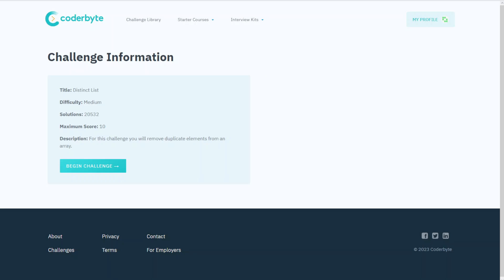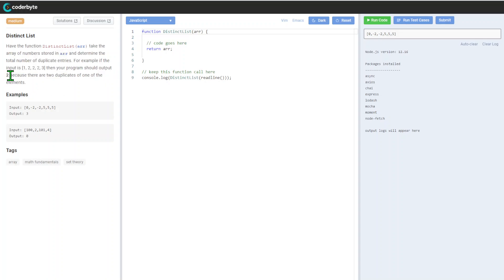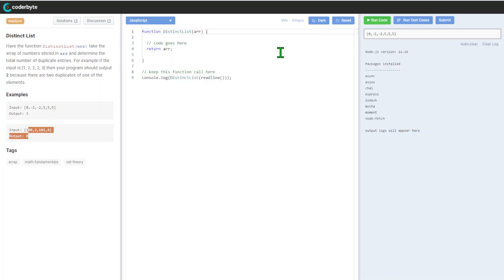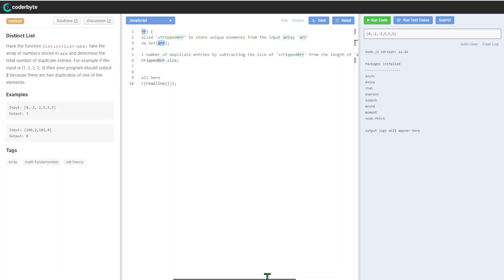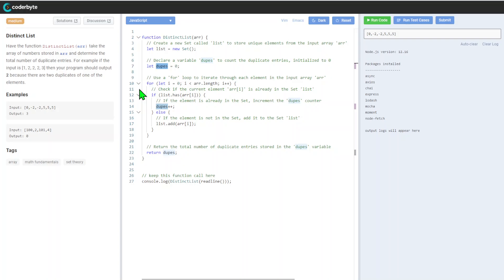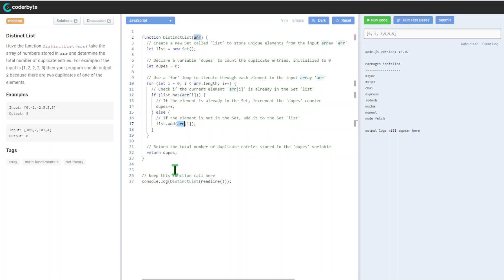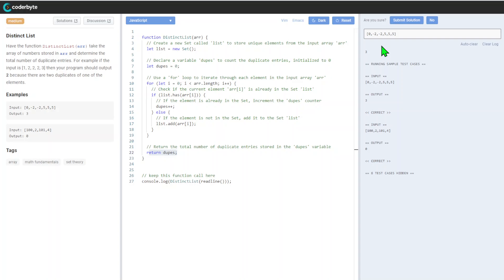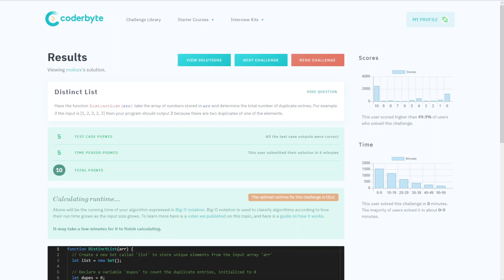Distinct List - Interview assessment Coderbyte - Code challenge - Solution Source Code Answers